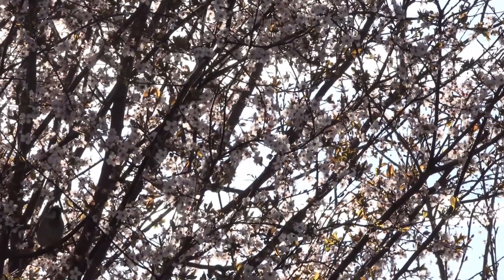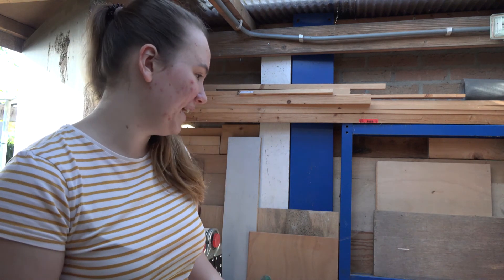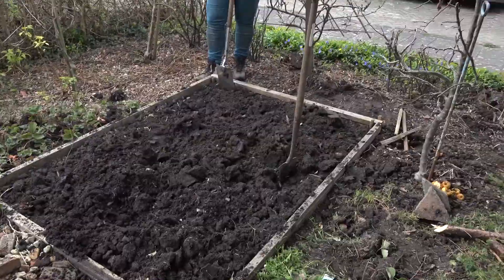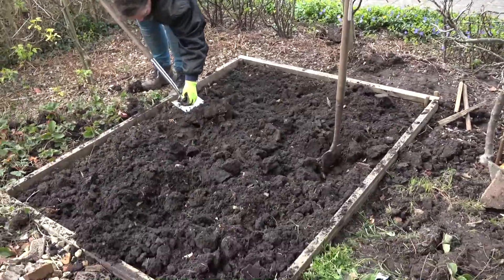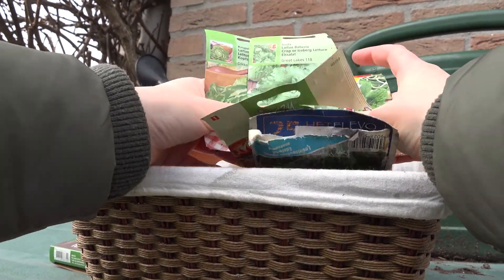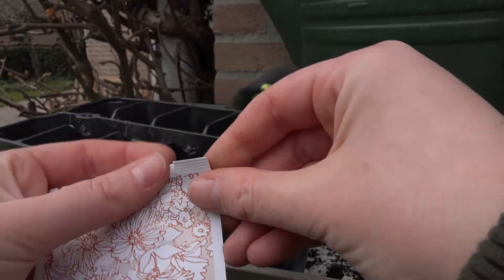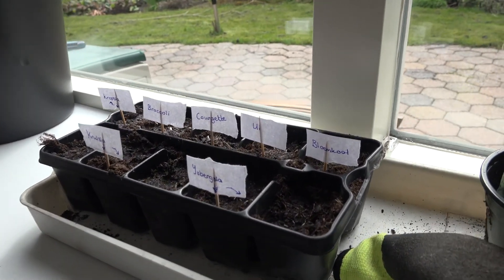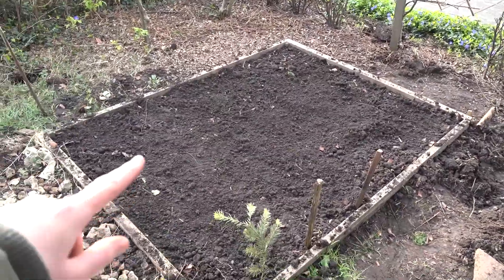let´s go gardening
instagram ➭ @esmeevanveenen
snapchat ➭ @esmeevanveenen

Today I felt like gardening, so I went to my vegetable garden and started transplanting the strawberry plants. If you're wondering what it's like to have your own kitchen garden, then keep on watching

about me ➭
Hi, my name is Esmee and I'm a 19-year-old musician, makeup lover and media student from the Netherlands. My life is pretty hectic every now and then, but I try to make the best of it. I try to be as honest as I can be in my videos. I make videos about literally everything, but most of all about the journey that is my life. I would love you to join me on my journey.

If you're reading this far down, then hello, thank you for checking this description out, you are the best, I love you :)